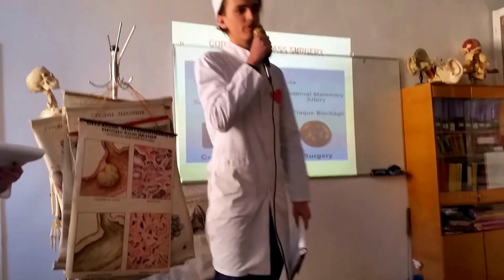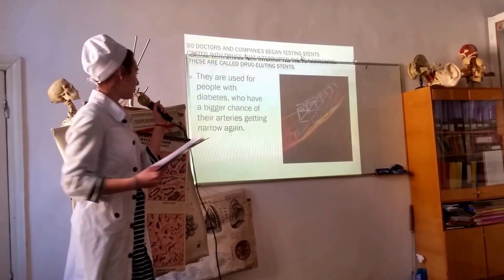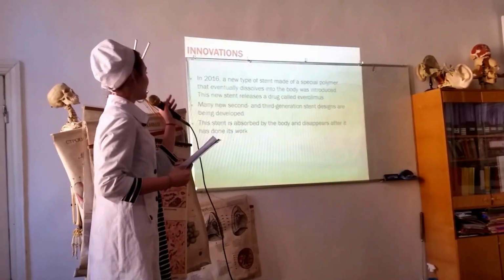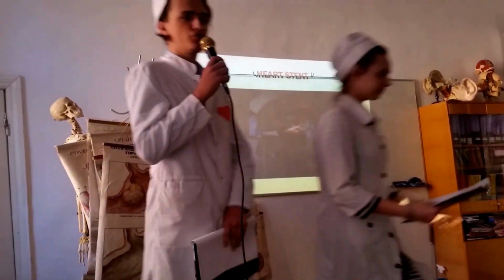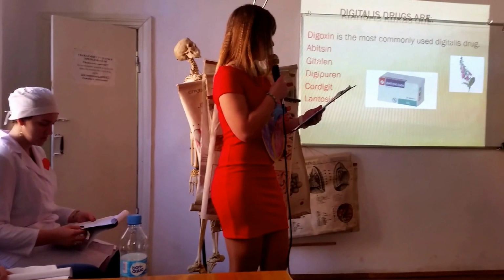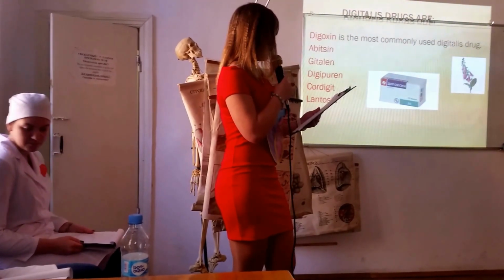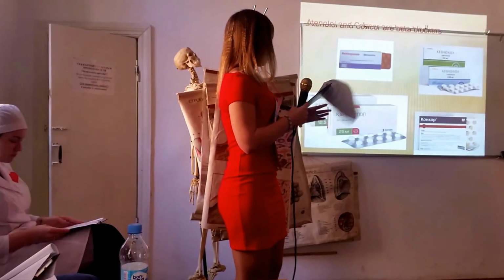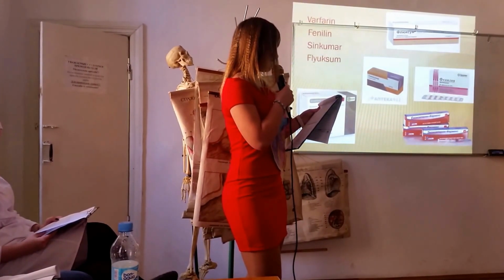29 03 2017 Региональная конференция английского медицинского языка в ООБМУ часть 2 HD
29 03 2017 Состоялась региональная научно практическая конференция английского медицинского языка в Одесском Областном Базовом Медицинском Училище. Для ее проведения наши талантливые и гениальные студенты не только показали знания английского языка но и продемонстрировали умения работать с интернет источниками, создавать оригинальные презентации, режиссировать и снимать рекламные ролики, осуществлять фото и видео монтаж, совершенствовать актерское и лекторское мастерство и умение выступать перед обширной аудиторией, в совершенстве владеть современной как компьютерной так и звукоусиливающей и воспроизводящей аппаратурой. При этом знания английского языка совершенствуются на основе изучения новейших тенденций в медицине (анатомии, физиологии, диагностики и лечения). Гордимся Вами, ребята.
"Бути грамотним медиком і не знати англійської мови не можливо..." У.Супрун.